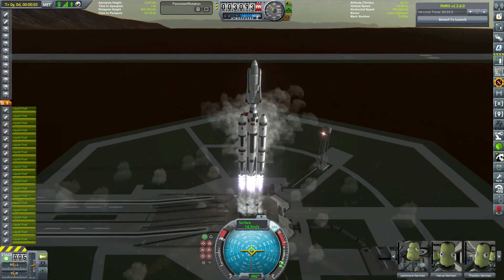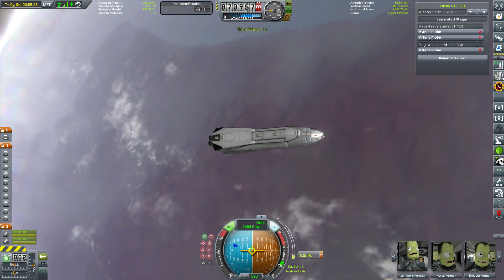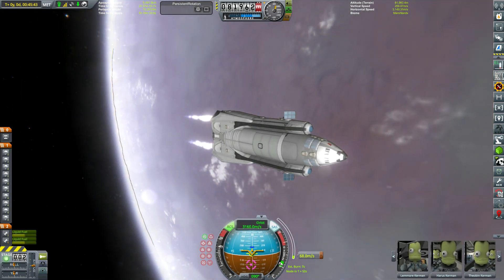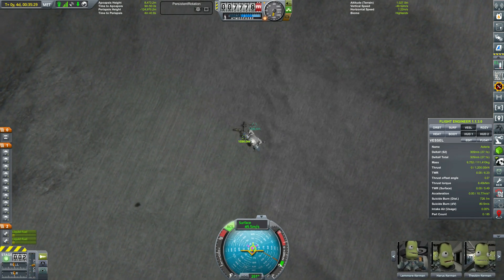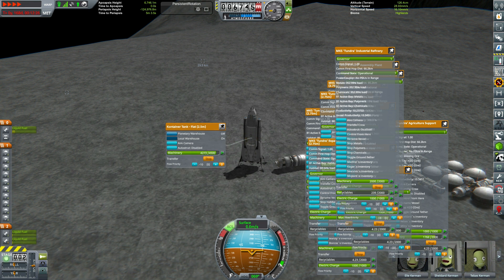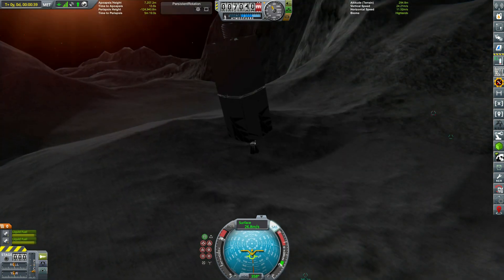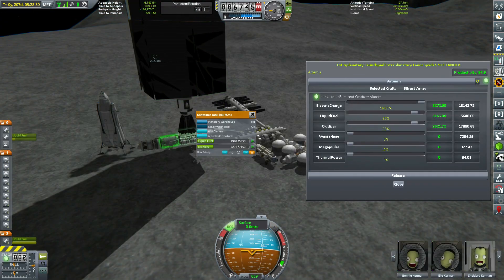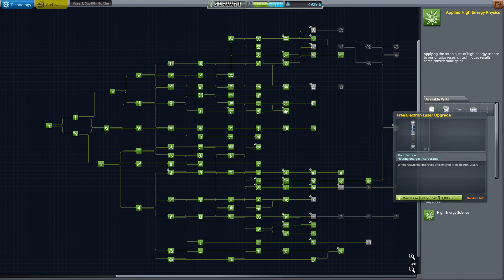KSP Endurance #48 : Bridge to the Stars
This episode we boost the crew complement of Artemis and begin offworld construction of a large array of solar collectors which will play a crucial role in the launch of our first interstellar probe.

Mods:
After Kerbin
Extrasolar
Kerbal Alarm Clock
Interstellar Extended
Strategia
Scatterer
KS3P
B9 Aerospace Extended
KW Rocketry
Research Bodies
USI Kolonization
Flight Manager for Reusable Stages
Extra-planetary Launchpads
Crowdsourced Science
DeepFreeze
Contract Configurator
Maritime Pack
Reusability Expansion